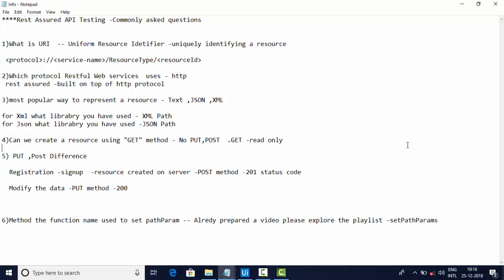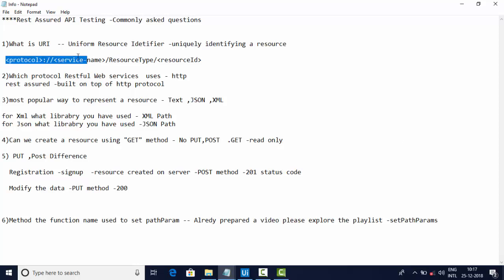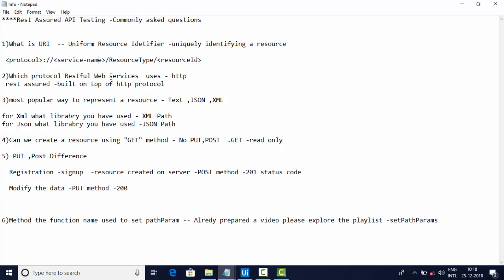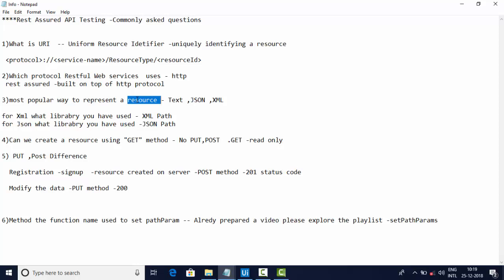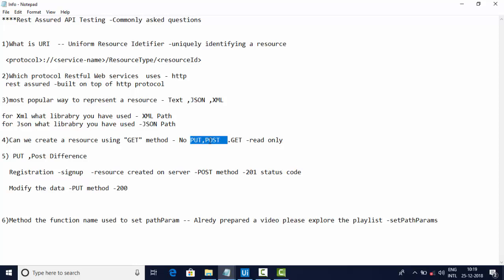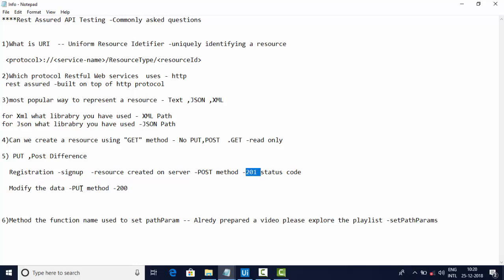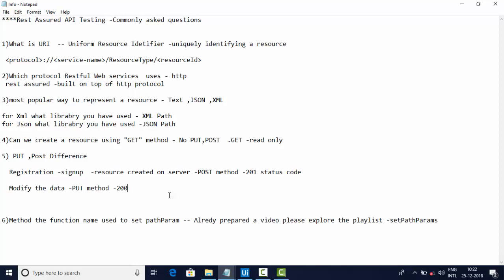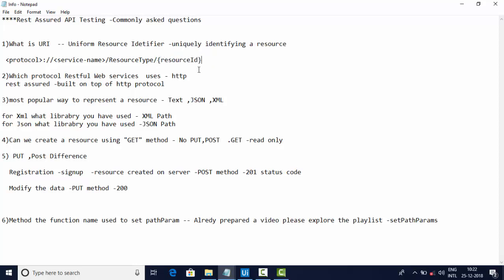Rest Assured Tutorials - Interview Questions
In this video on rest assured api testing i am talking about some commonly asked interview questions.

Rest Assured API Testing -Commonly asked questions

1)What is URI  -- Uniform Resource Idetifier -uniquely identifying a resource
2)Which protocol Restful Web services  uses - http
 rest assured -built on top of http protocol

3)most popular way to represent a resource - Text ,JSON ,XML

for Xml what librabry you have used - XML Path
for Json what librabry you have used -JSON Path

4)Can we create a resource using "GET" method - No PUT,POST  .GET -read only

5) PUT ,Post Difference

  Registration -signup  -resource created on server -POST method -201 status code
  Modify the data -PUT method -200
6)Method the function name used to set pathParam -- Alredy prepared a video please explore the playlist -setPathParams